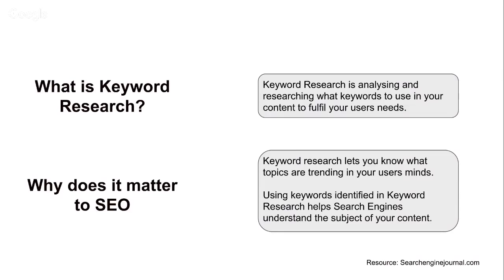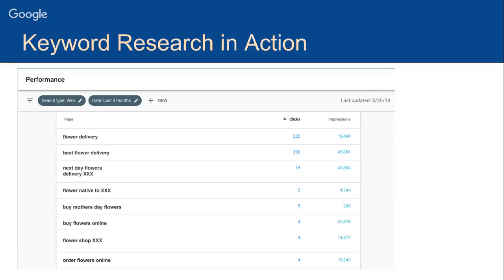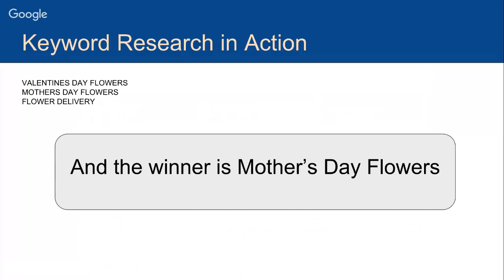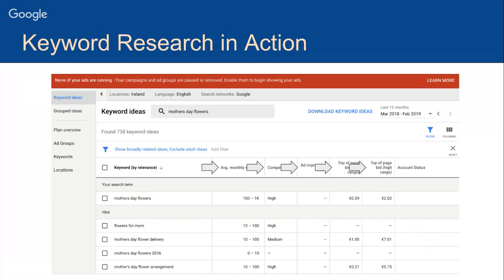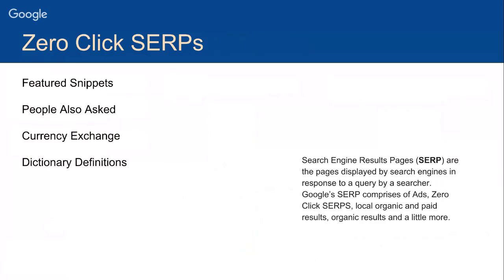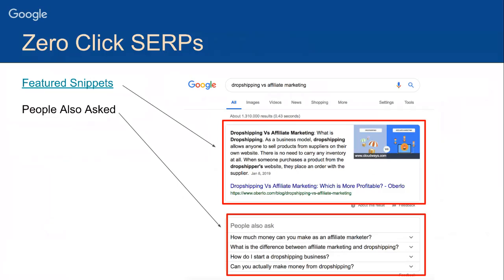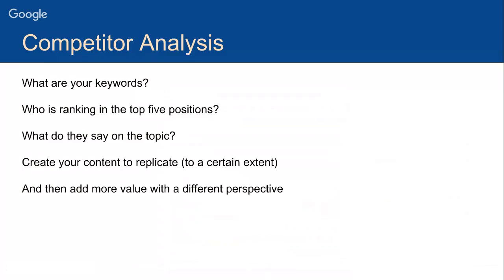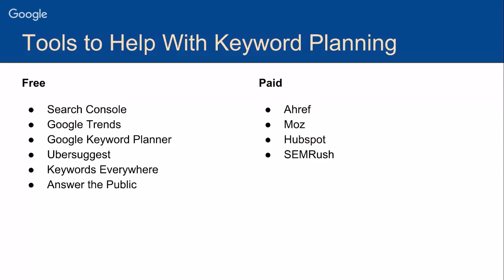Practical Keyword Research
Creating a great content calendar is challenging but it can be even harder to then create the content that is optimised for search engines. For this event we will walk through a method of keyword research for
- identifying new content to create and
- generating a list of keywords to place in these articles

This method may not suit all industries and businesses but it can give you the basics to devise your own method in the future.

Things we will look at
- Search Volume
- Keyword Competition
- Featured Snippet Opportunity
- Competitor Analysis
- Free and paid tools to help you